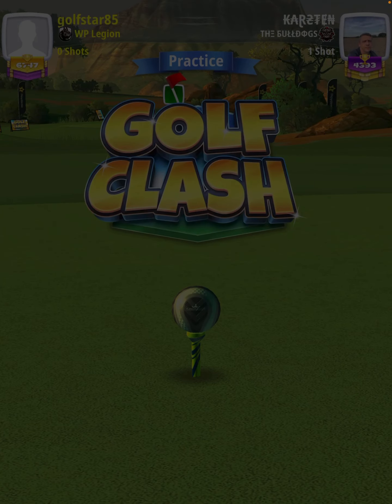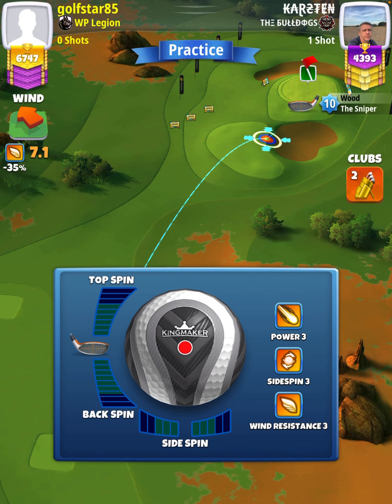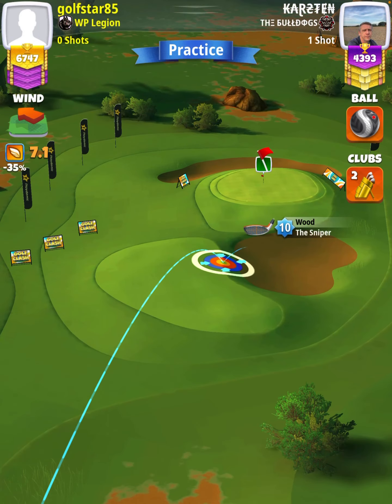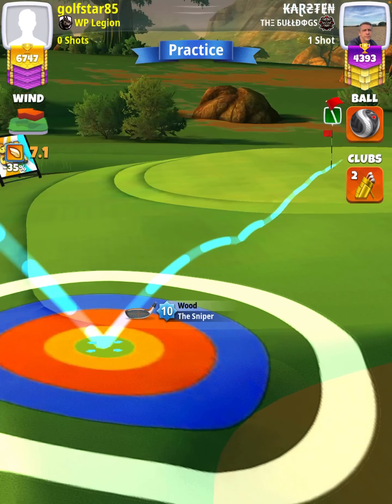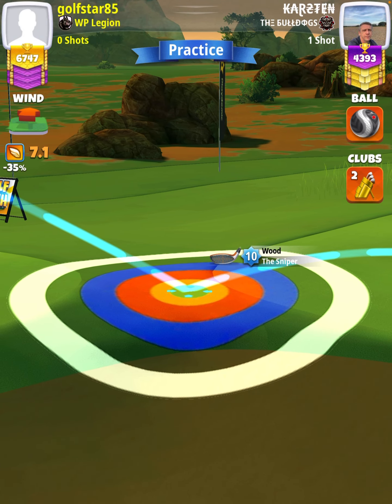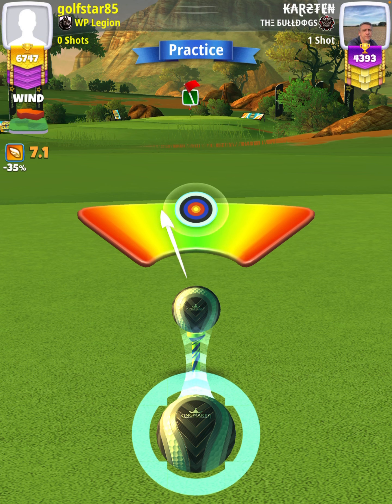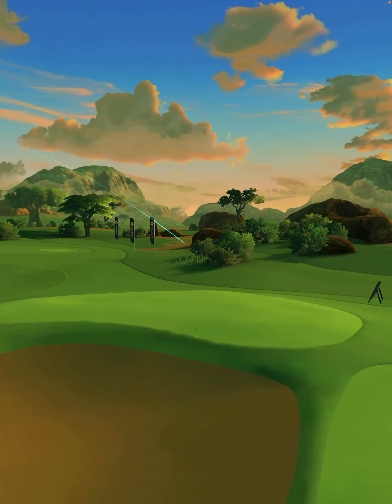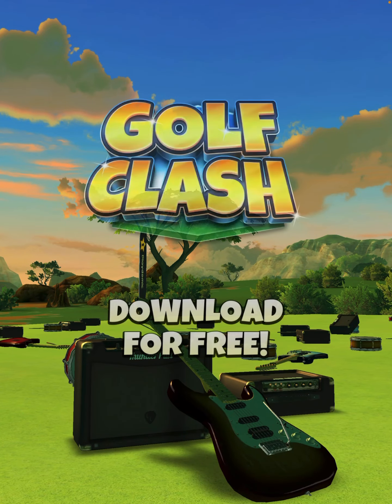Expert - Hole 14 -- African Wilds Tournament OR/WR (Golf Clash)